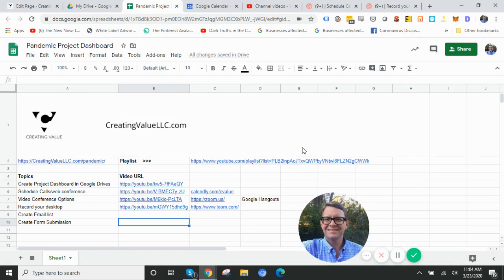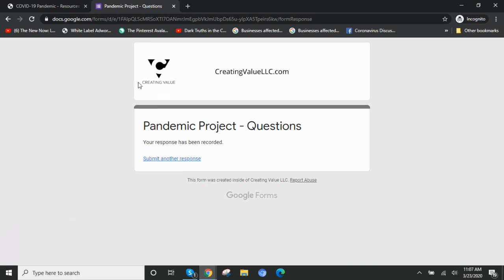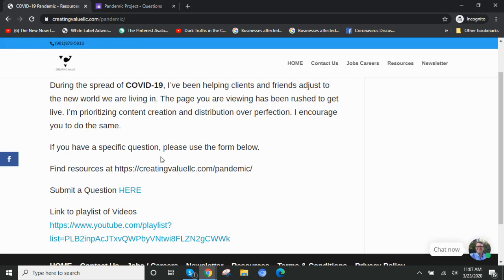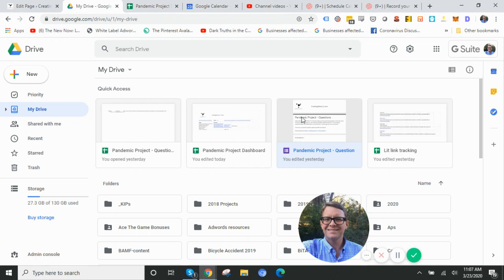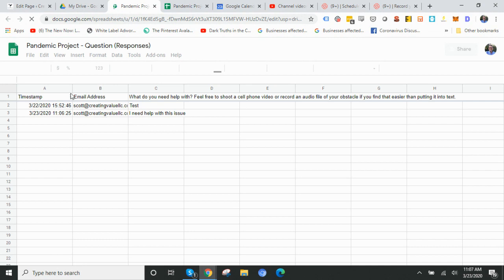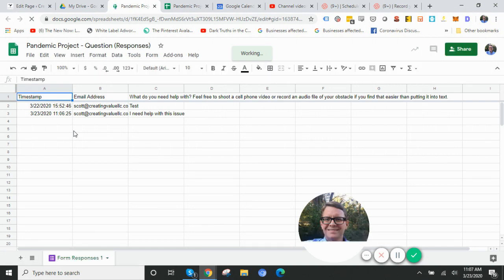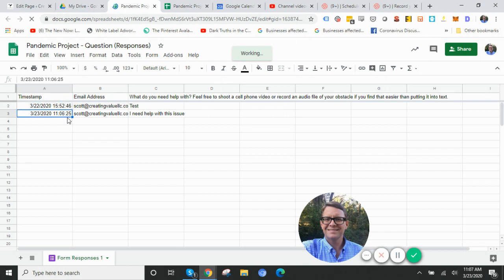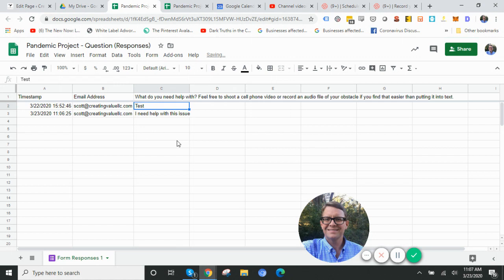Create Form Submission - CreatingValueLLC.com/pandemic/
COVID-19 Pandemic – Resources
During the spread of COVID-19, I’ve been helping clients and friends adjust to the new world we are living in. The page you are viewing has been rushed to get live. I’m prioritizing content creation and distribution over perfection. I encourage you to do the same.

If you have a specific question, please use the form below.

DropTheStrap.com
Rank in Search Results

Learn something from this channel... Leave a Google Review